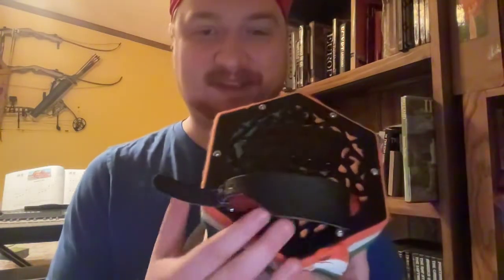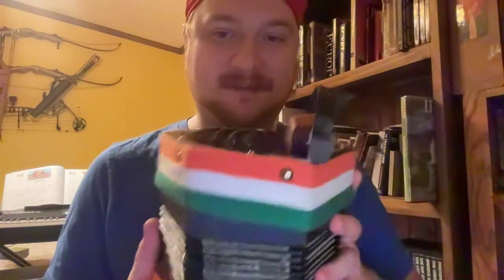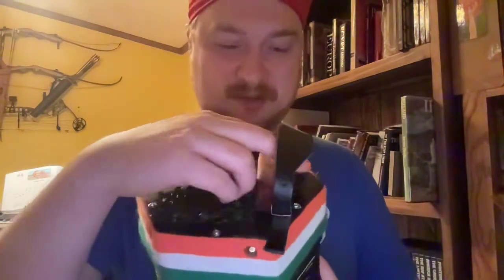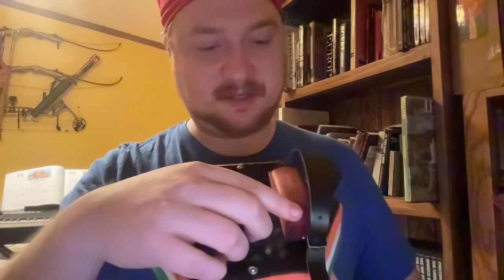Upgrade your Concertina!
I review some of the changes I made to my Wren 2 concertina that vastly improved the play experience for my instrument.